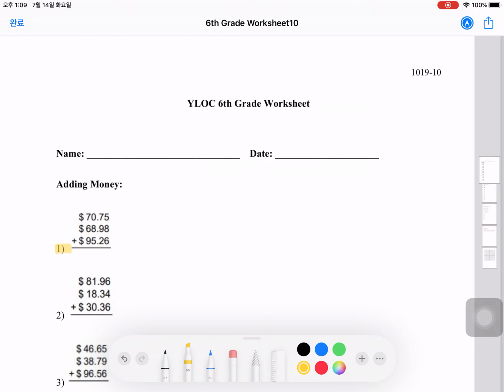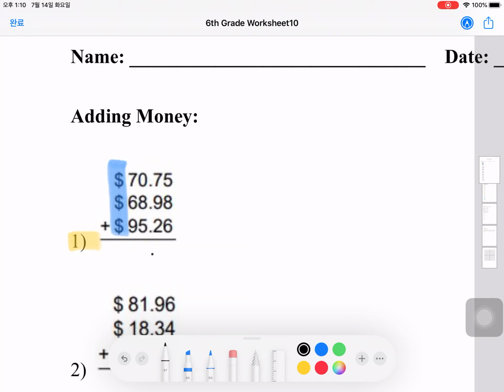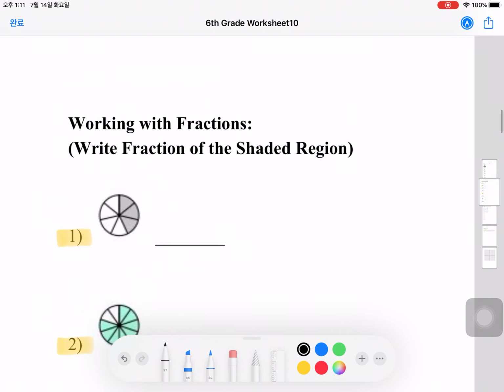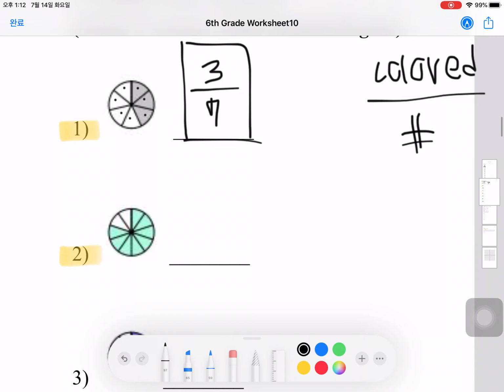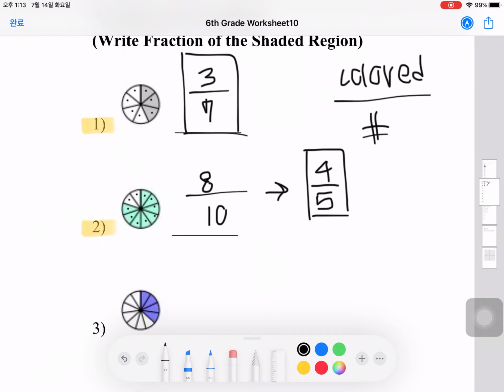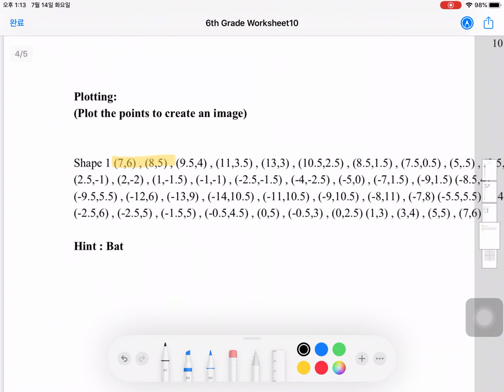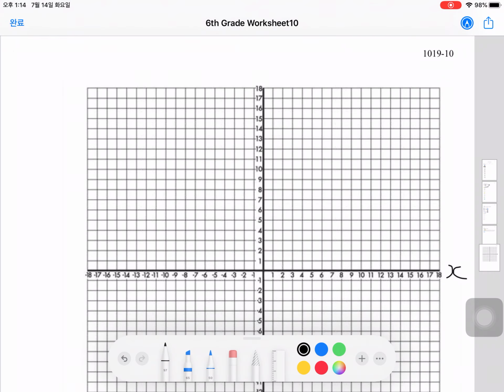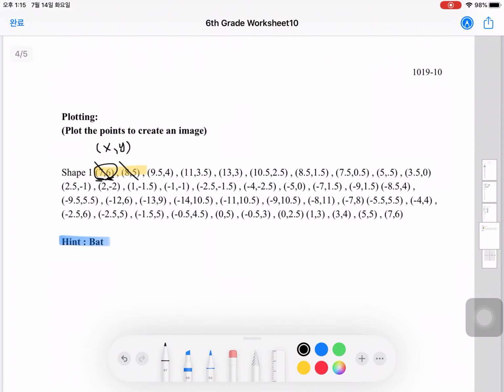6th Grade Math | Lesson 6 #1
Tutor: Harina Park